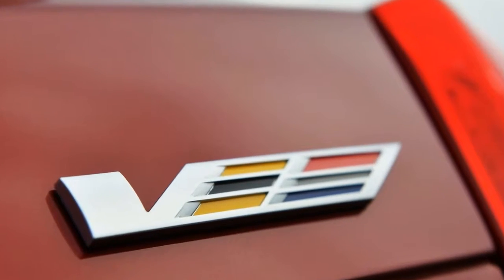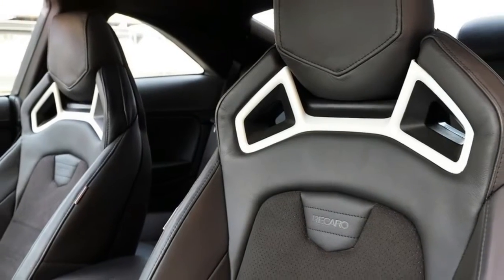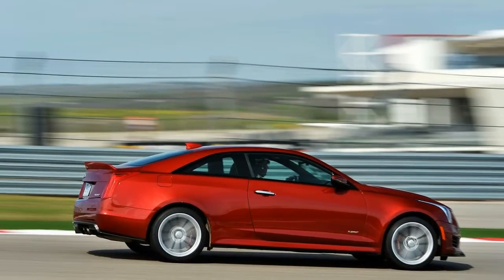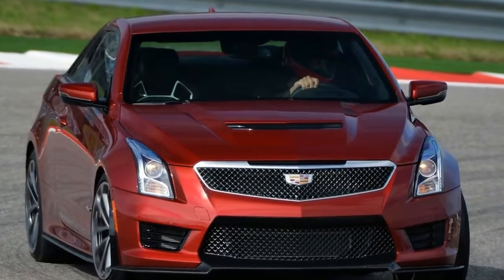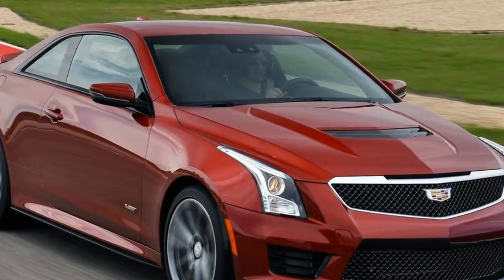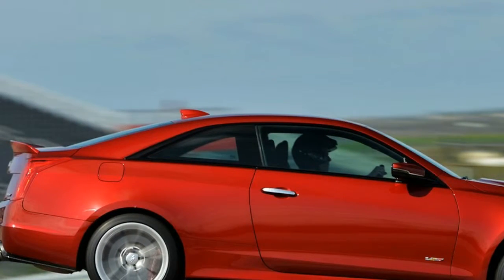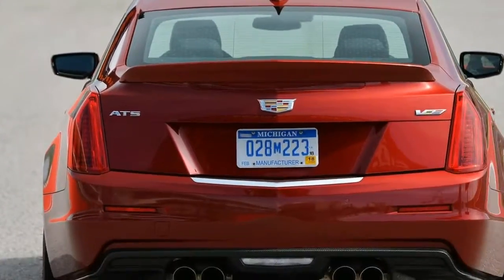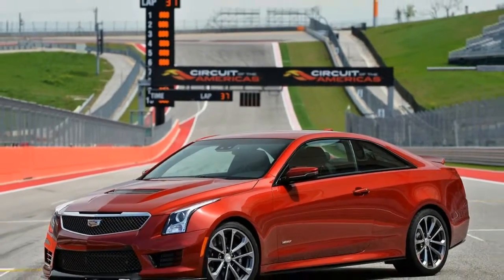2016 Cadillac ATS-V Car Review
The 2016 Cadillac ATS-V's flared bodywork and quad exhaust pipes offer bits of visual shock and awe, but significant hardware upgrades back up the go-fast looks.